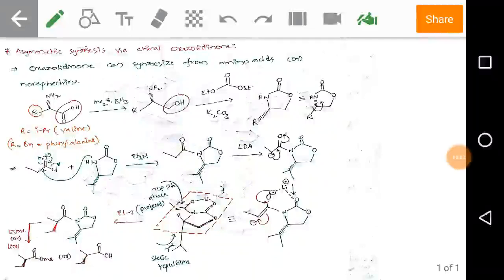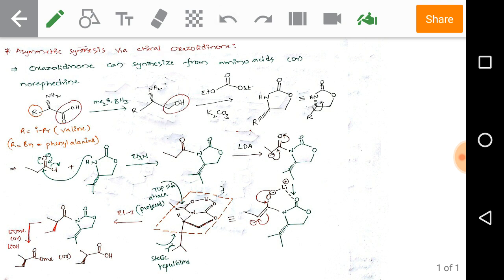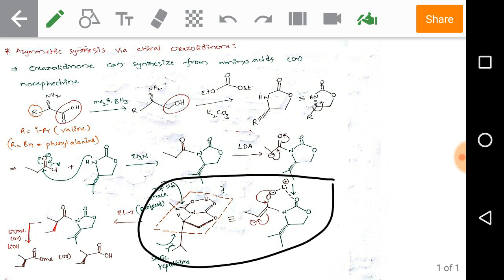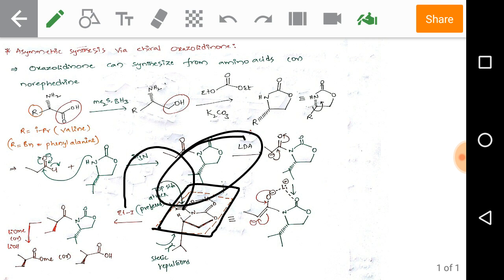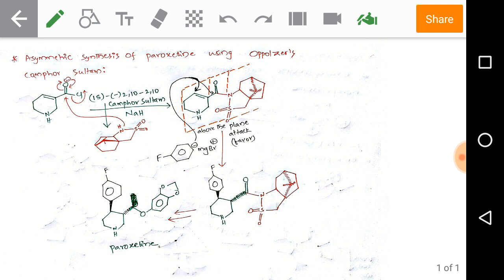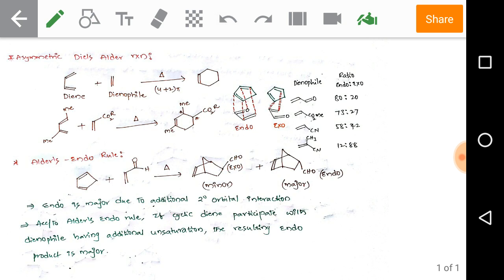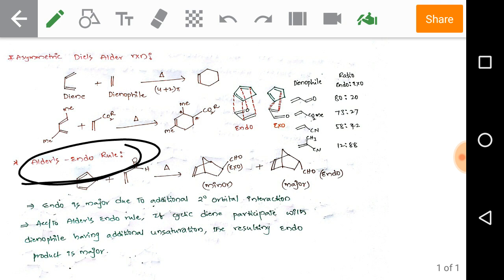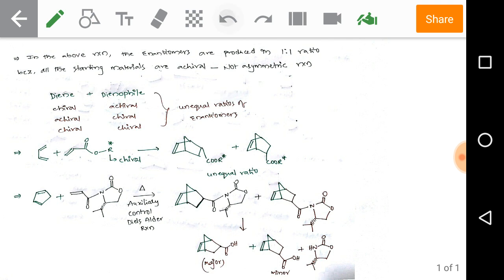asymmetric induction-chiral auxiliary (chemmasters.online)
visit website chemmasters.online or download Mobile app chemmasters from Google play stores to join a course on csir net june-2018 ,gate chemistry
JL/DL/SET
IIT chemistry
achieve your dream by joining a course on chemmasters.
easiest concepts , easy solving methods,advanced level of concepts, previous year solved problems.
asymmetric induction,chiral auxiliary.
car insurance,
software,
insurance,
loans
mortgage,
hostage